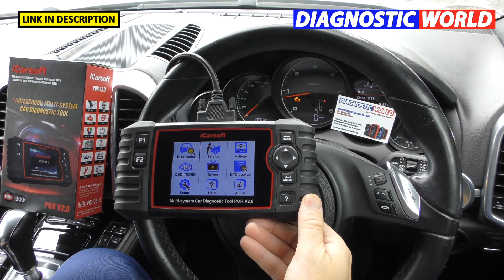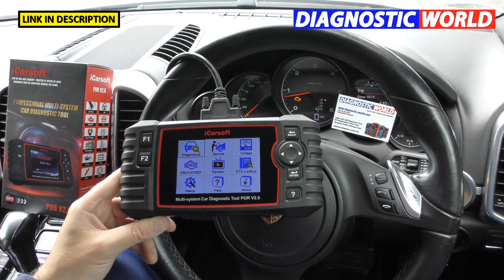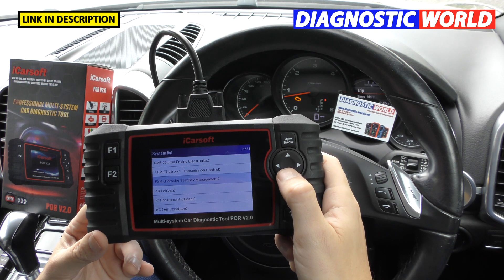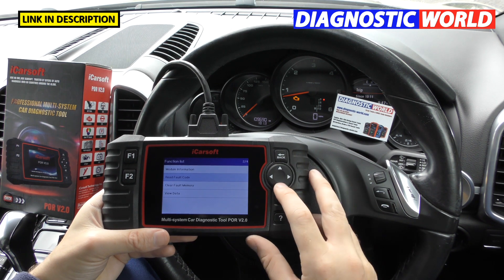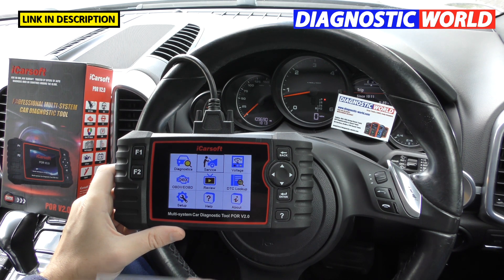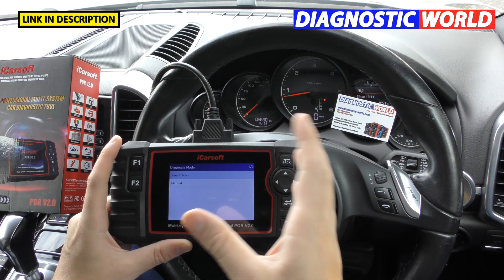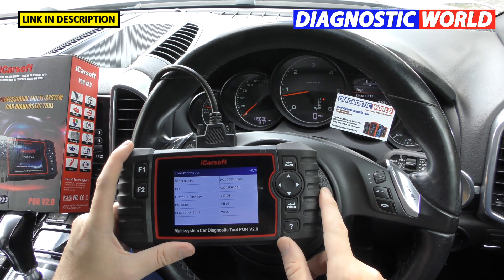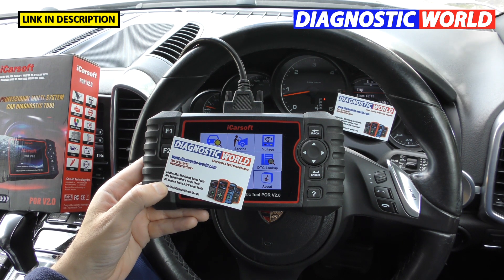iCarsoft POR v2.0 - Top 21 Things To Know Before You Buy The Best Porsche OBD2 Scan Tool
I will cover the top 21 Things you NEED to know about the iCarsoft POR v2.0 before buying. (Also known as the P700)